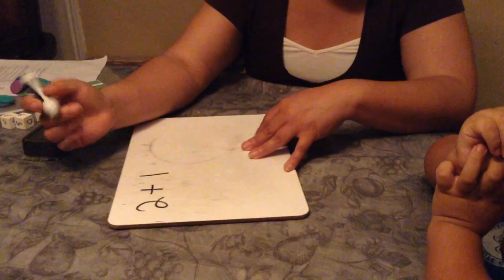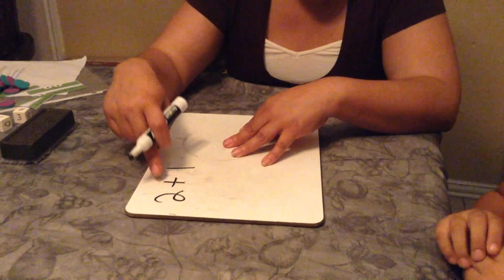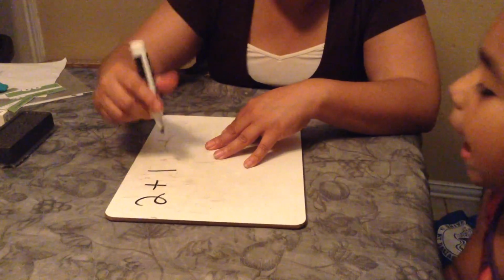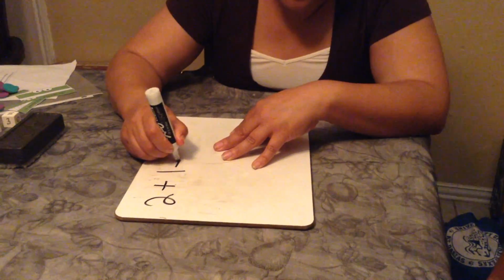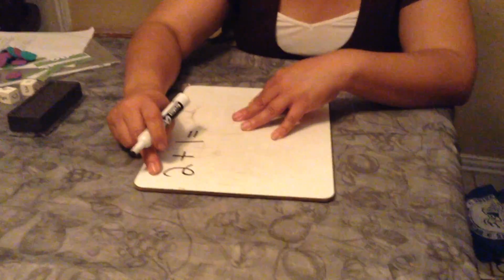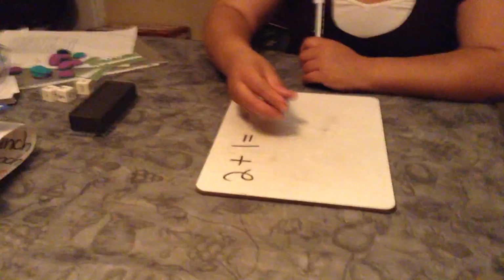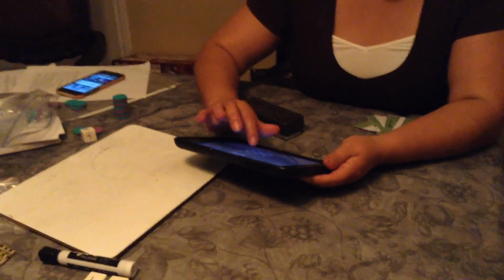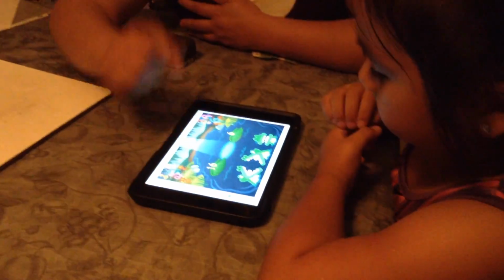The Hungry Crocodile